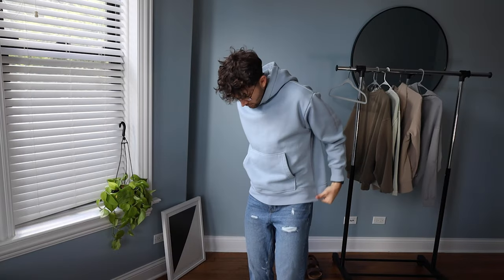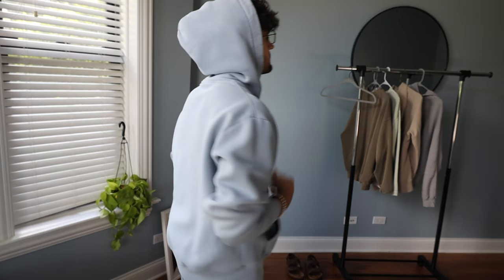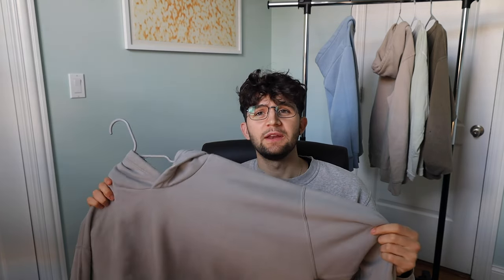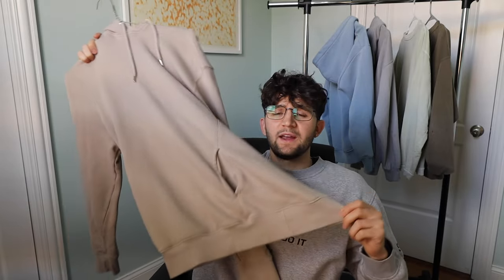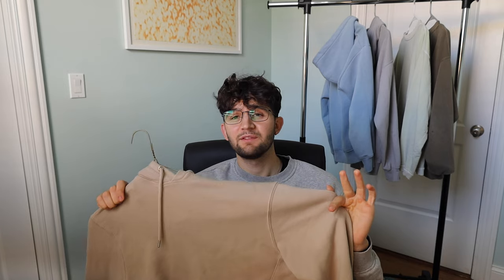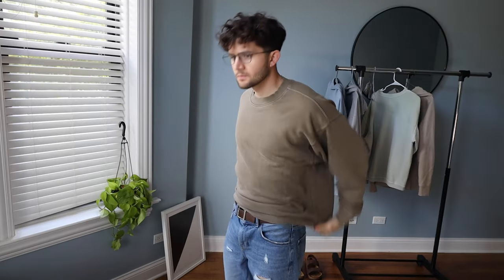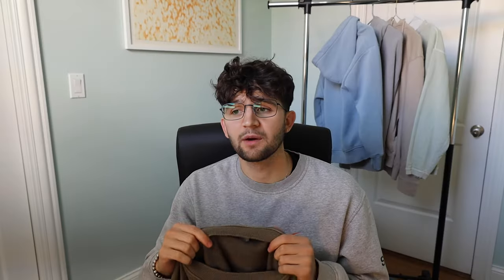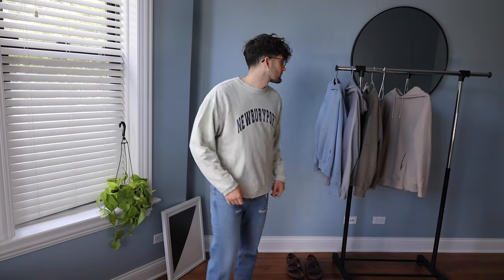Budget Sweatshirts and Hoodies (BEST QUALITY / PRICE)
What's up guys! Today I give you my favorite budget-friendly hoodies. I have struggled to find actual good quality hoodies that look good and aren't $100. So I hope you guys enjoy the video and get some insight into some quality hoodies.